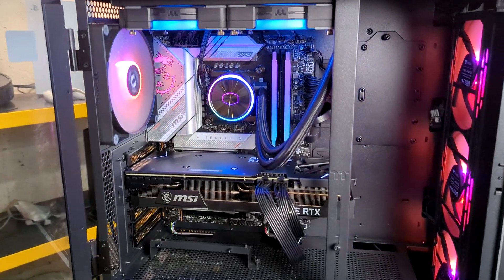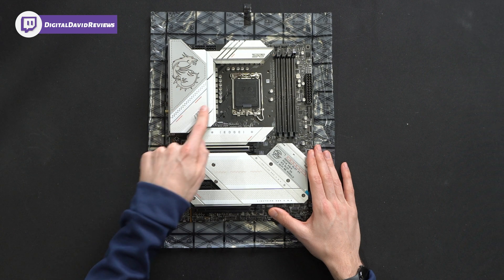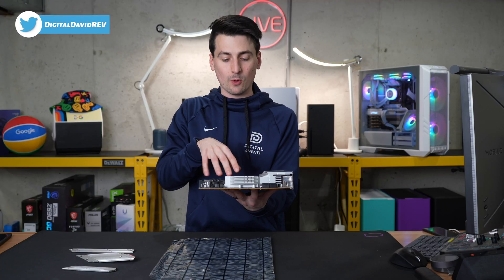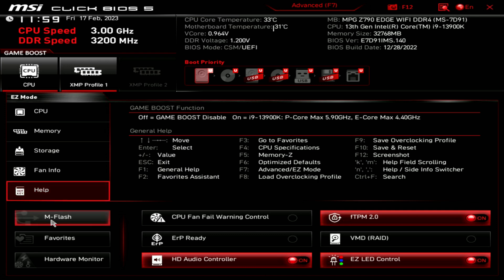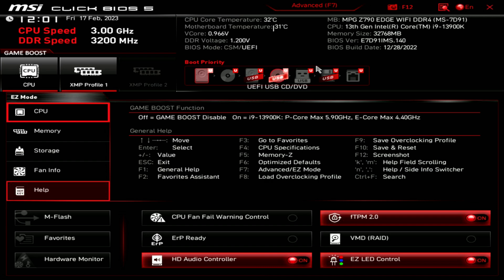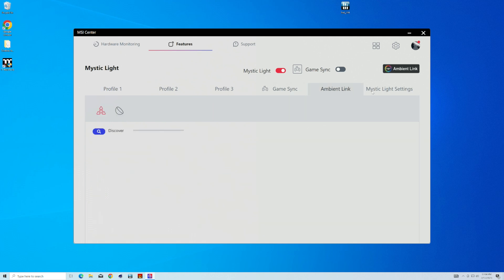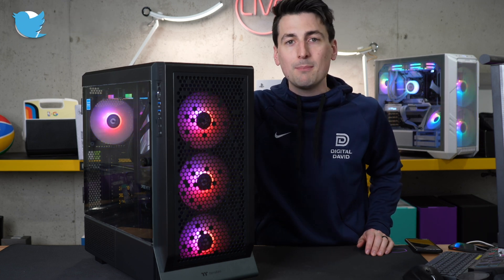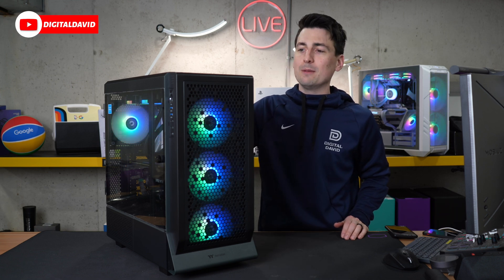MSI MPG Z790 Edge WiFi DDR4 Gaming Motherboard Review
MSI MPG Z790 Edge WiFi DDR4 Gaming Motherboard
Amazon INTL

MSI MPG Z790 Edge WiFi DDR4 Gaming Motherboard (Supports 12th/13th Gen Intel Processors, LGA 1700, DDR4, PCIe 5.0, M.2, 2.5Gbps LAN, USB 3.2 Gen2, Wi-Fi 6E, ATX)

00:00 - Intro
01:08 - Contents
01:56 - Close Up
04:54 - Power Up
05:36 - BIOS Settings
08:50 - Software Settings
11:37 - Final Thoughts